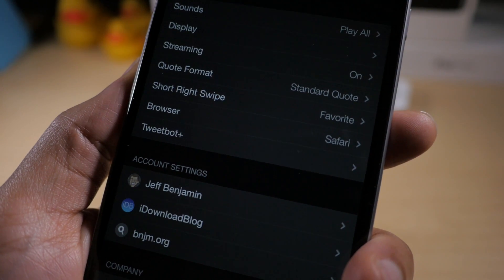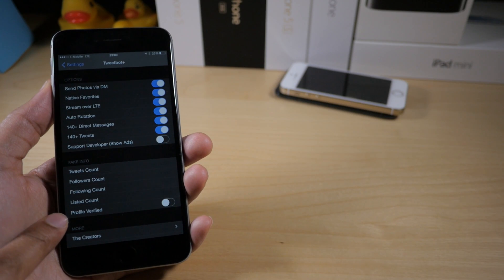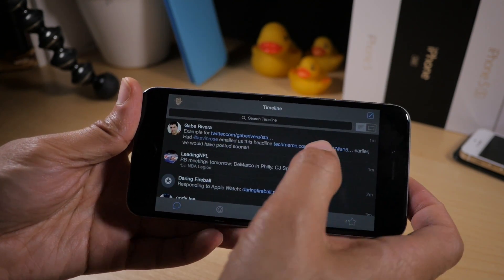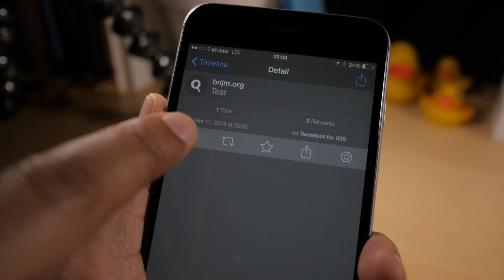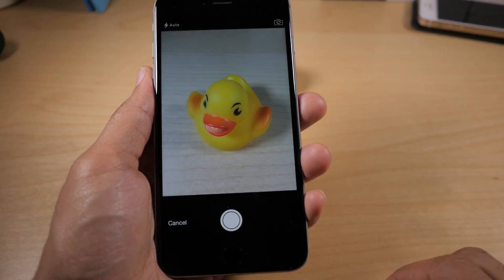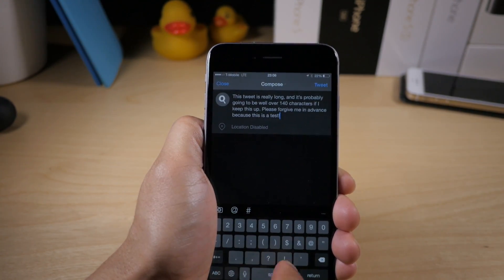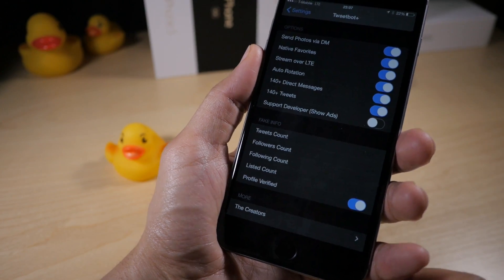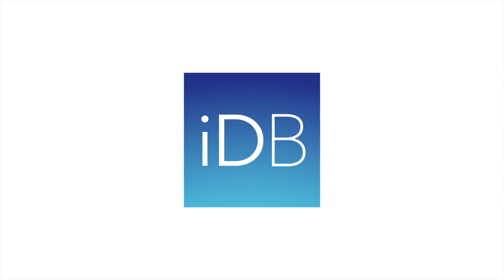Cydia Tweak: Tweetbot+ - Supercharge Tweetbot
Description: Supercharge Tweetbot with landscape mode, cellular streaming, native favorites, and more. Works on iOS 8.2 beta, 8.1.2, 8.1.1, 8.1, PP & Taig Jailbreak

About iDB